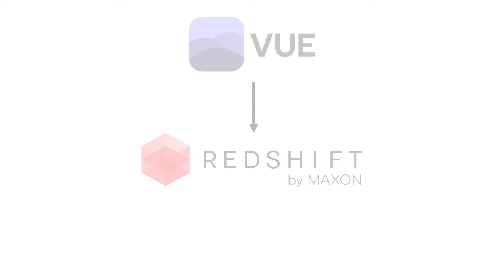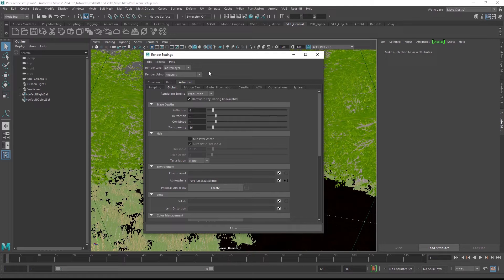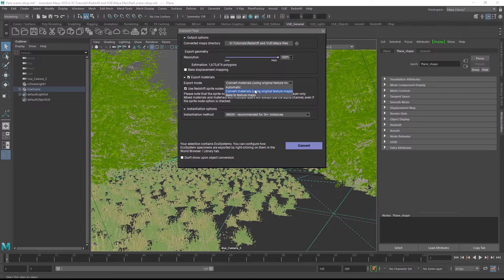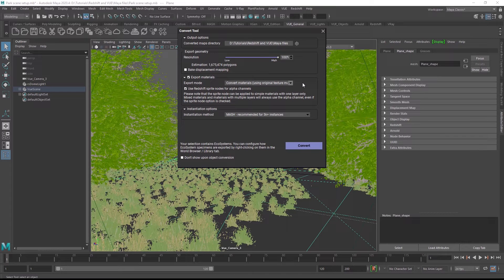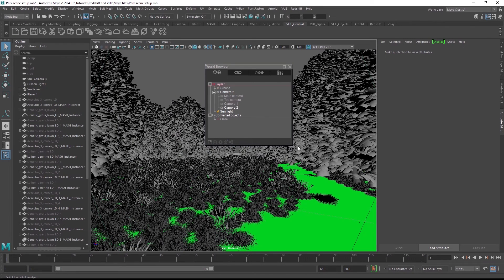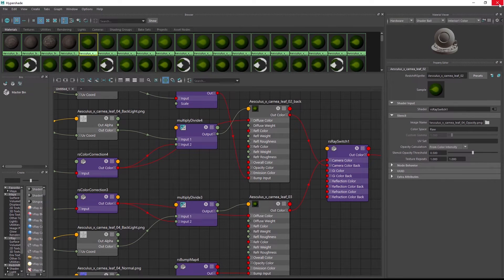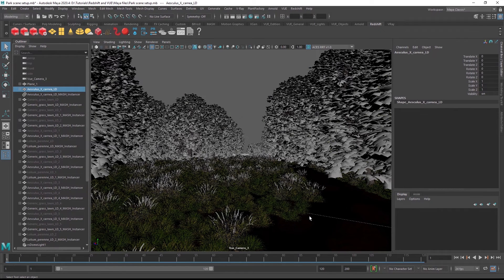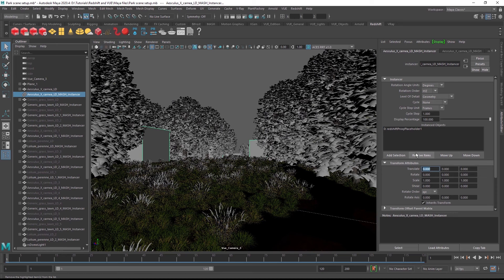Converting VUE scenes to Redshift in Maya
Learn how you can convert assets from a VUE scene to objects with Redshift materials in Maya. The conversion tool supports Redshift's sprite node and makes it easy to setup your scene in VUE and then render it with Redshift inside of Maya.

The conversion will work with all Redshift builds from 3.0.46 and up.

Please note that the conversion feature is currently available for Maya 2020 and 2022.